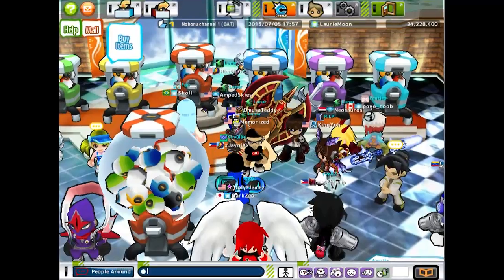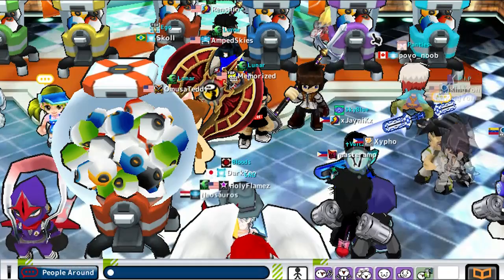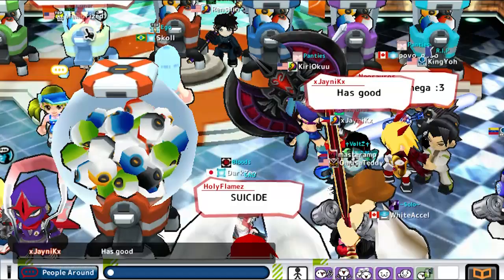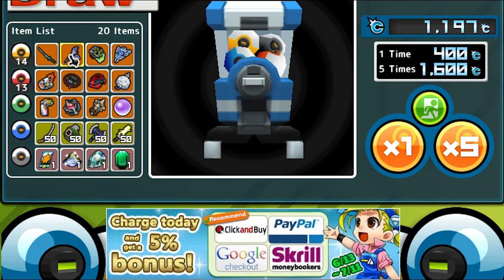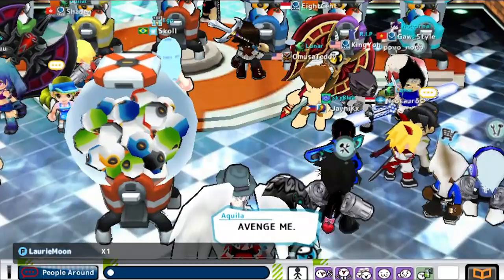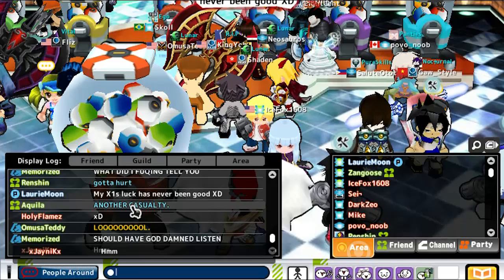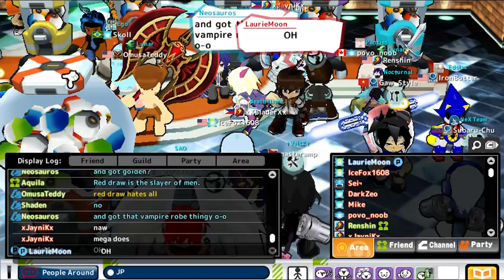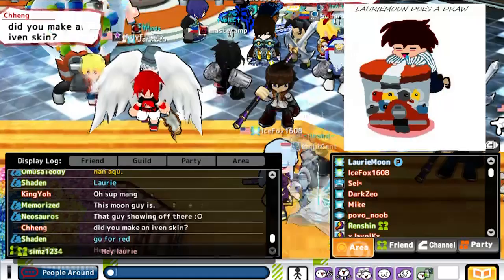GetAmped 2 Laurie's Random x1 (For Aquila)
Aquila did a x5 and got complete garbage and the pink girly umbrella.

I attempt to change the tide of luck with a x1.